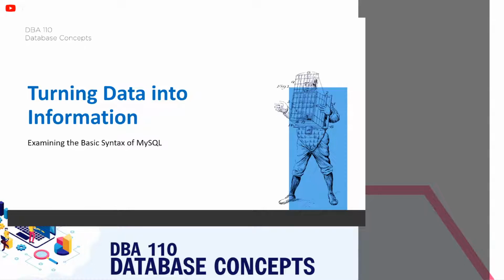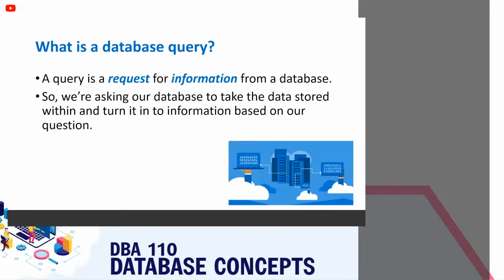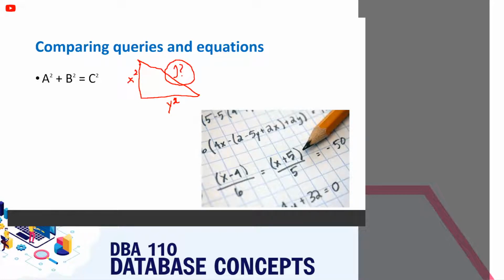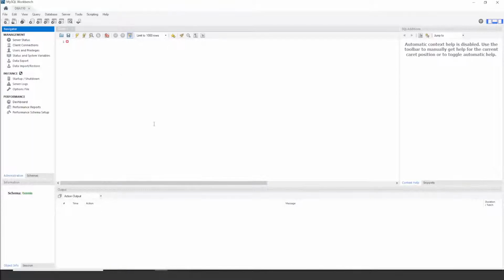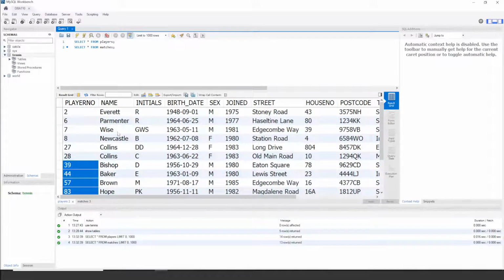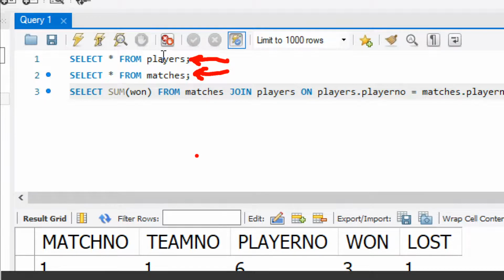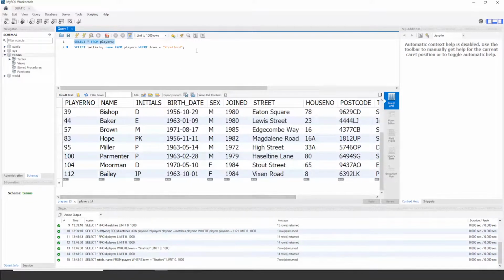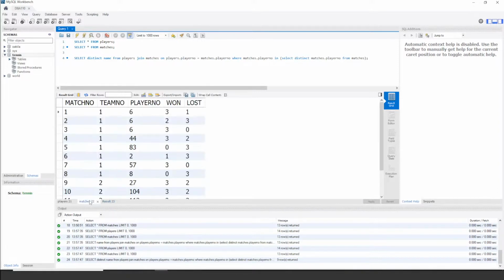DBA 110 Fa22: Module 2 - Part 2